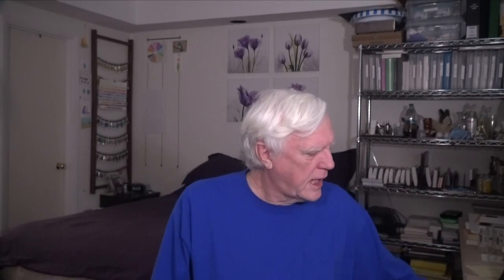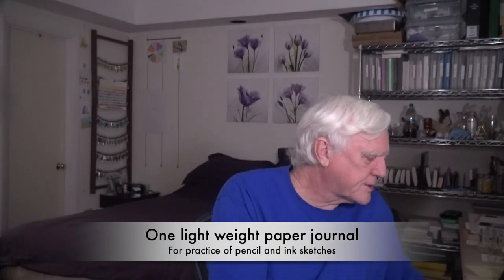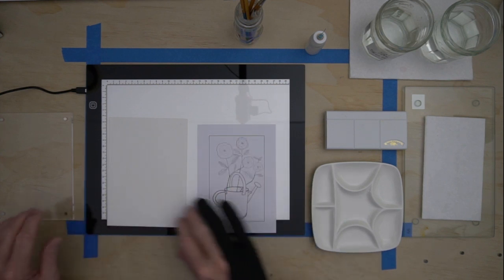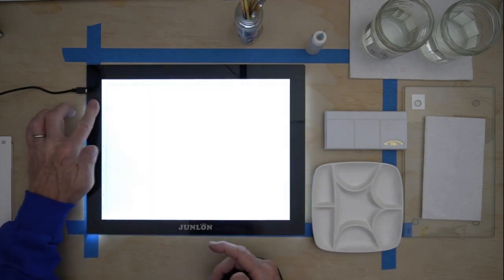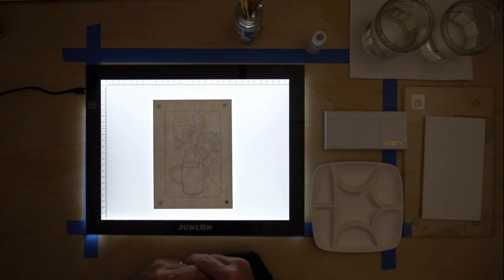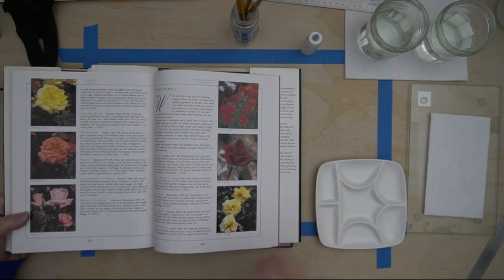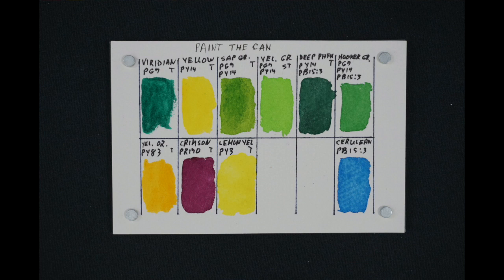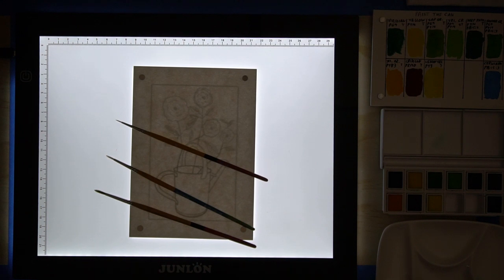Flowers In The Can Part 1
This is part 1 of a multi part series of videos showing how I paint flowers in my watering can.  In this video I will explain my approach to painting flowers and give you all the supplies and some techniques I use.

Shayda Campbell is a masterful watercolor artist and excellent art instructor who loves to paint flowers, leaves, trees, and has fun being creative in many directions, like journaling, watercolor gift cards and lettering.  You will see that I emulate many of her techniques in this multi part series.

Shayda Campbell YouTube link with more than 1/2 million followers.

You will never see any ads before, during, or after any of my videos.
Also, I do not accept any compensation for products that I use in my videos.
I purchase all the products I use in my videos and do not accept samples of products from vendors.

Background music from the free
From Composer Aakash Gandhi

Some art supplies used in this video:

JUNLON Aluminum A4 USB LED Light Pad Light Box Light Table Tracing Board
I love my second light box because it has adjustable brightness and is light and smaller than my other one.  I can use it sitting in my easy chair.  The on/off/brightness switch sometimes does not respond to my fingers, but that could be the dryness of my fingers.

Enjoying Roses Hard Cover Book
The book is a great reference for colors of roses and their name.

Acrylic Photo Frame 5X7-1 Pack Clear Double Sided Magnetic Picture Frameless Desktop Display
This magnetic photo frame holds the pencil drawing to make it easier to move around.

Small Brushed Nickel Coated Magnets, 5mm x 3mm
These small magnets hold the pencil drawing onto the acrylic photo frame.

Princeton 9850SET-3 Snap Paintbrush Set, White
Good quality brushes at a great price.  Includes 3/4-Inch angle shader and size 0, size 2, and size 6 round.

Better quality brushes at a very good price. Includes round size 6, round size 4 and stroke size 3/4.

Princeton 9650 Snap Golden Taklon Brush Round Size 3/0
The size 3/0 is the best for drawing thin lines.

Gaunt Industries HYPO-2005 (4 Pack)- Gun Oil Lubrication Applicators - 1/2 Ounce Clear Round Plastic Bottle with 25 Gauge Blunt Tip
In my experience the round bottle works better because it is easy to grip and does not tip over easily.

Huggies Natural Care Baby Wipes, Sensitive, Unscented, 3 Refill Packs, 648 Count Total
Last year I bought this 3 pack refill for $17.99. Now they are hard to find because of the virus.  648 wipes will last a long time as watercolor wipes. If you have a small grandchild visiting all the time, they do not last as long.

9.75 x 6 inch Rectangle Glass Cutting Board Bundle by Clever Chef - 4 Non Slip, Shatter-Resistant, Durable, Stain-Resistant, and Dishwasher Safe
This set of 4 is the best price I could find, and my wife loves the two I gave her for the kitchen.

MEEDEN 7-Well Square White Ceramic Artist Paint Palette for Watercolor Gouache Acrylic Oil Painting, 5-4/5-Inch

Mungyo Professional Half Pan Size Water Colors Set in Tin Case/Integral Mixing Palette in The lid (48 Colors)
Mungyo includes the pigments and lightfastness ratings for their paints and that normally means they produce high quality watercolors.

Parblo PR-01 Two-Finger Glove
A very comfortable glove that protects the watercolor paper from oil on your skin.